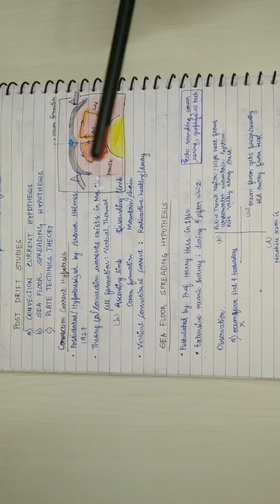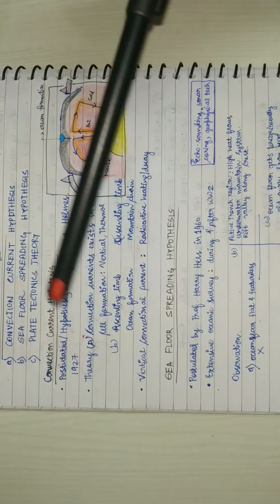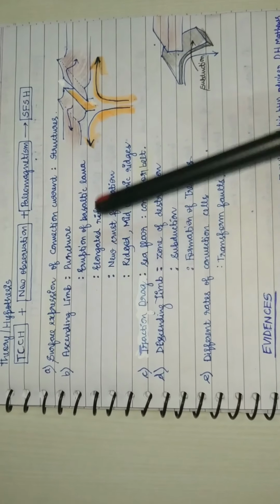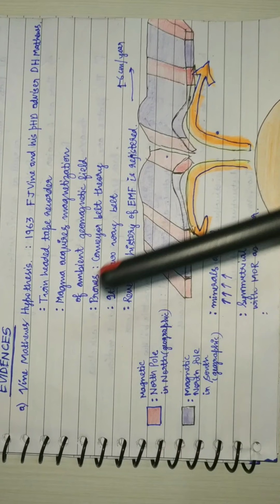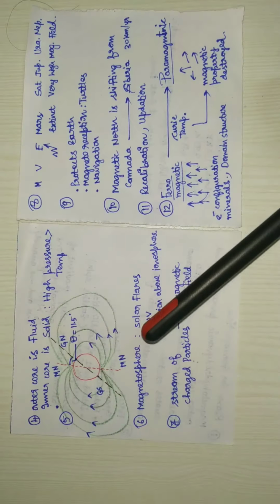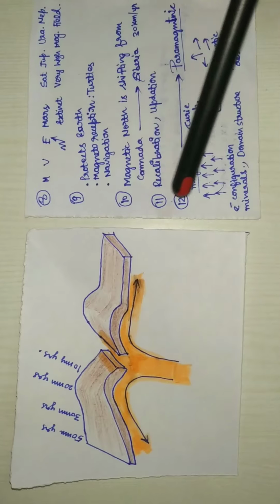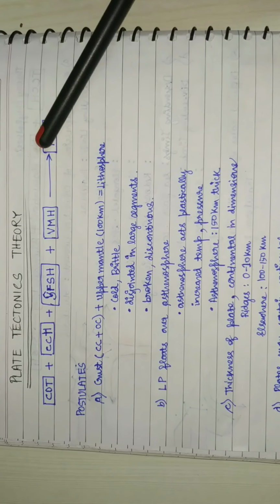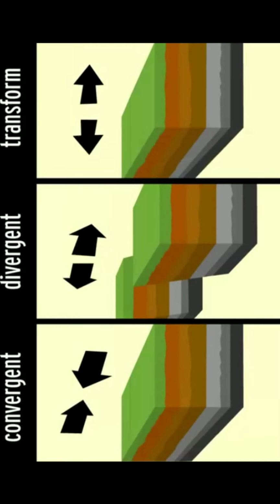Post Drift Studies ( convection current ; sea-floor spreading ; Plate Tectonics Theory )